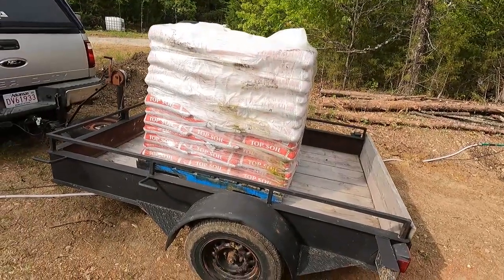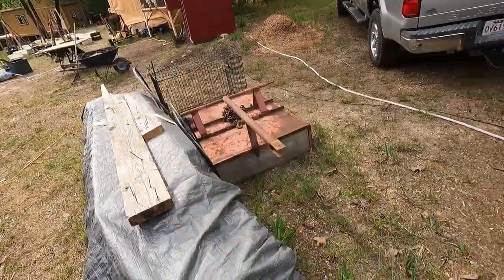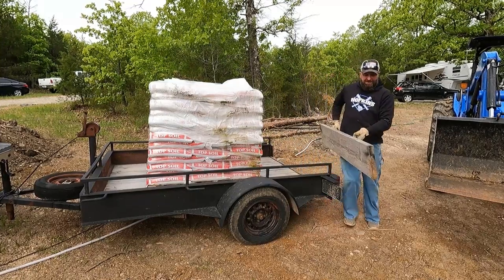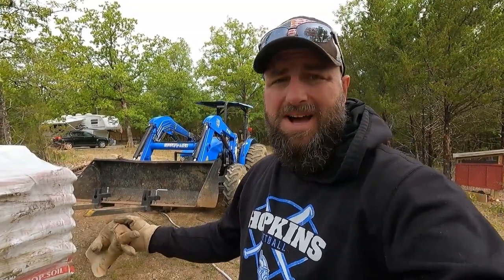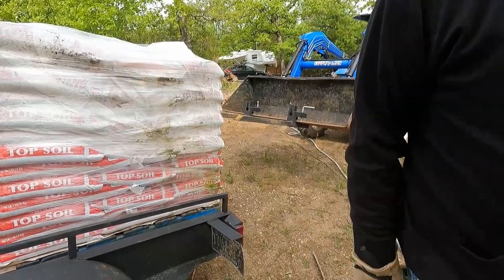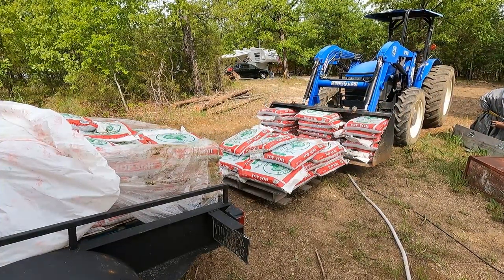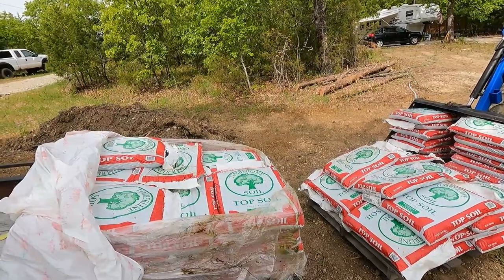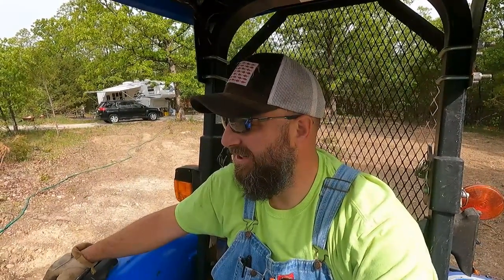Using the YITAMOTOR 43 inch Clamp On Pallet Forks.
Unsponsored use and review of the Amazon YITAMOTOR 43 inch Clamp on Pallet Forks, 2000lbs Capacity Bucket Pallet Fork for Tractor Loader Skid Steer. Didn't start out as a review video, but thought it could be helpful to anyone interested in purchasing for their homestead instead of a more expensive implement.

DIY homesteaders building our tiny houses and homestead from scratch. Gardening videos and raising chickens as we go. Living debt free and building our sustaining lifestyle. Join us in our weekly videos and enjoy the journey as we are.